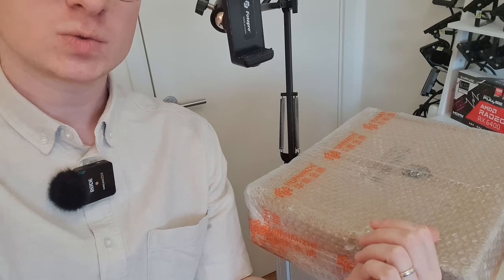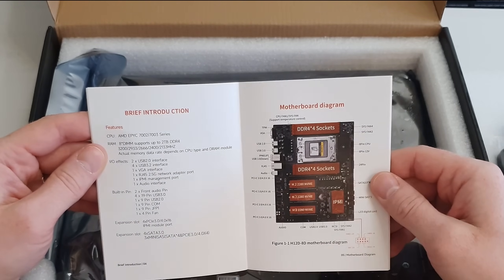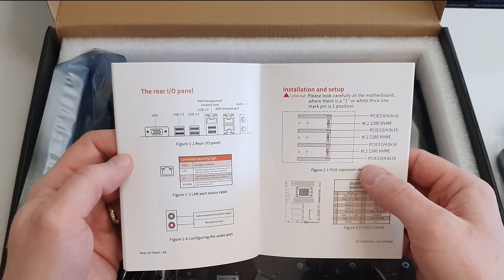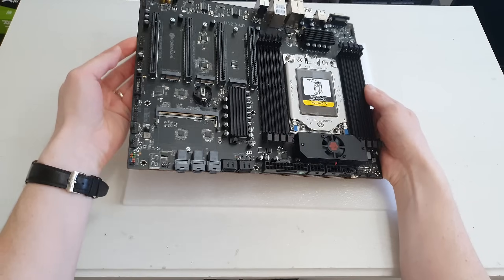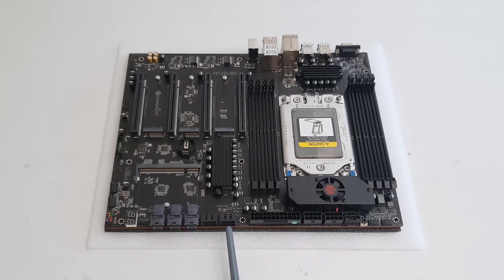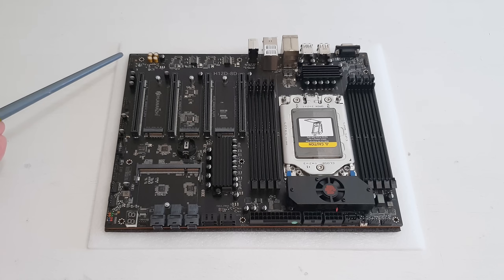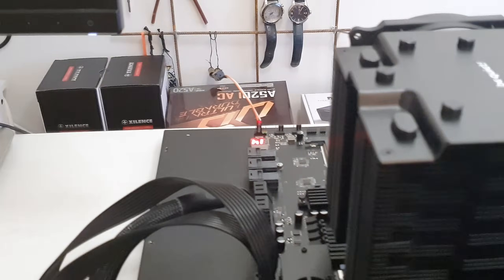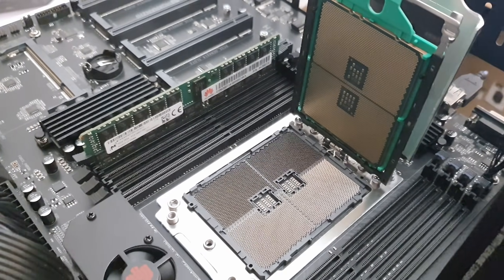Huananzhi H12D-8D EPYC motherboard – unboxing and first boot attempt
00:00 Welcome to Miyconst Hardware
00:38 Unboxing
01:45 The manual
03:59 Out of the box
04:47 Specs overview
08:40 AMD EPYC 7282
09:30 Assembly
11:18 Boot up attempt
12:38 Boot up failure
13:34 Final for now

Huananzhi H12D-8D:

AMD EPYC 7282: